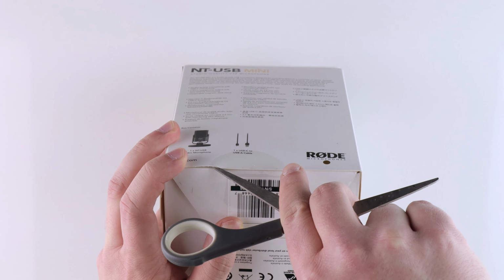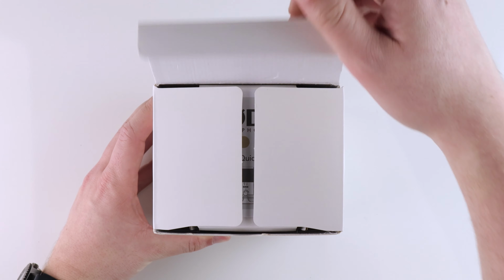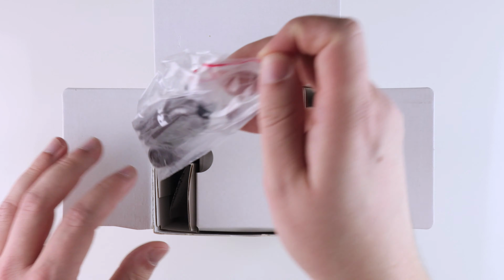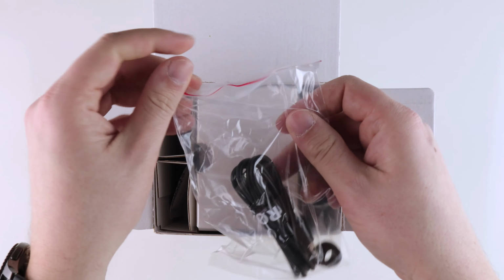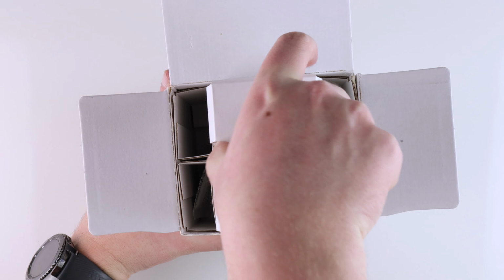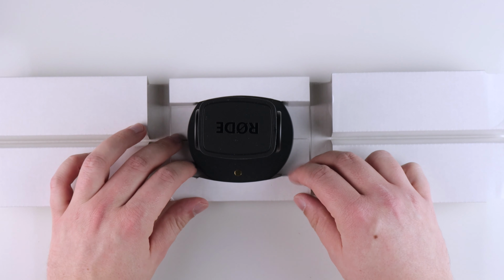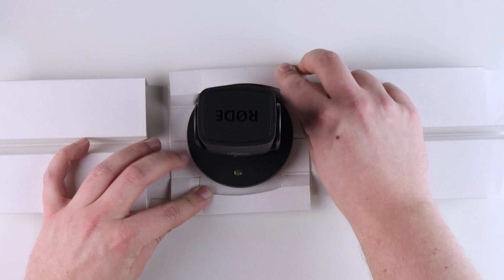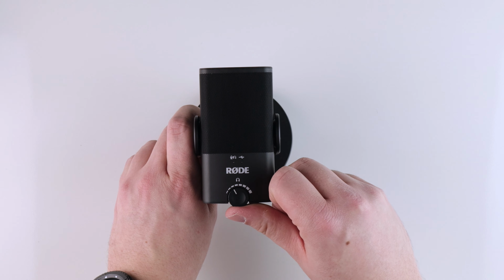Rode NT-USB Mini Unboxing & First Audio Test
Welcome to my Unboxing and first Audio Test of the brand new Rode NT-USB Mini microphone! All the audio you hear in this video was recorded on the NT-USB Mini directly in Final Cut Pro X without any additional editing.

Key features of the NT-USB Mini:
- A high-quality condenser capsule that delivers warmth and presence for a clear, professional sound.
- Directional cardioid pickup pattern optimised to reduce room sound and other extraneous noise.
- A smooth frequency response that sounds incredible in a wide variety of applications.
- In-built pop filter for reducing plosives.
- Unique detachable magnetic desk stand to mitigate knocks and bumps and is easy to remove.
- Integrated 360-degree swing mount for quick and easy positioning on a desktop, mic stand, or studio arm.
- Studio-grade headphone amplifier with precision level control and switchable zero-latency monitoring for eliminating distracting echo.
- Class-compliant USB output that works seamlessly with computers and tablets, simple to use – just plug in and hit record.